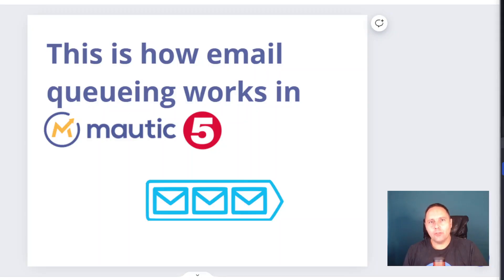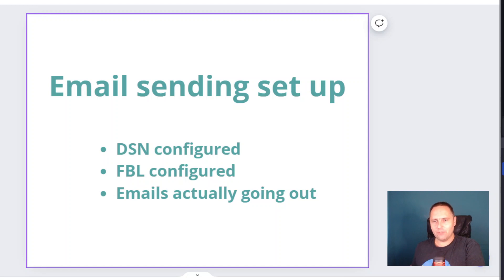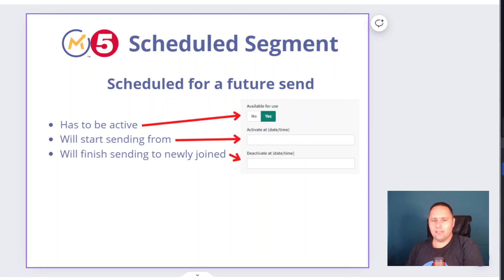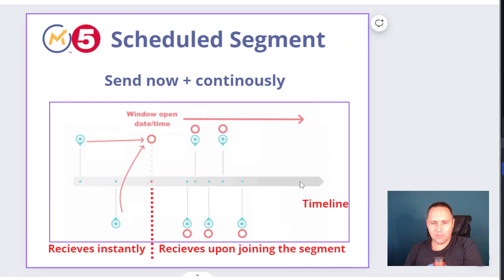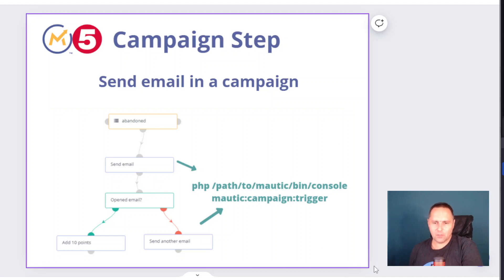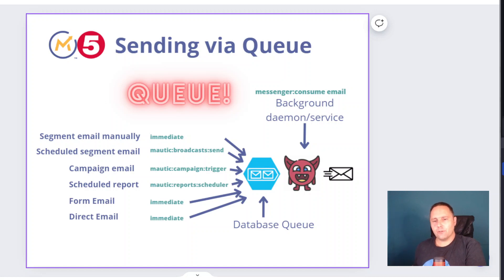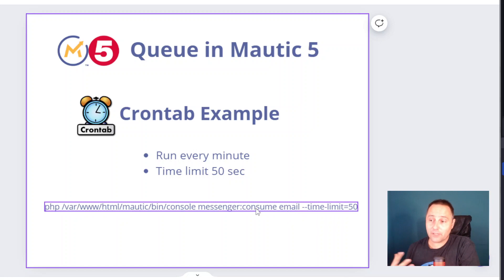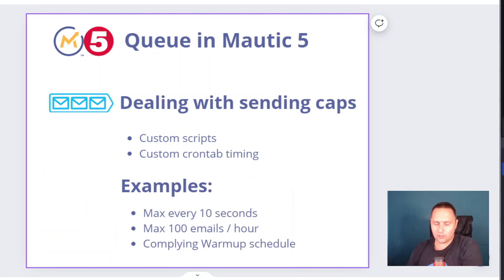Mautic 5: This is how email sending works in 2025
This Video has 2 parts, this is Part 2.

00:00 Intro
01:22 Changes in Queue setup between Mautic 4 and Mautic 5
03:57 How to schedule an email in Mautic 5
10:55 Other ways to send email in Mautic 5
11:19 Summary of sending emails, what crons needed
12:31 Sending emails using a queue in Mautic 5
13:40 Where to set up queue in Mautic 5
14:35 This is the service sending out emails
15:05 Set up via Crontab
16:44 Set up Daemon / Service to send emails
18:10 How to time and control the speed of email sending